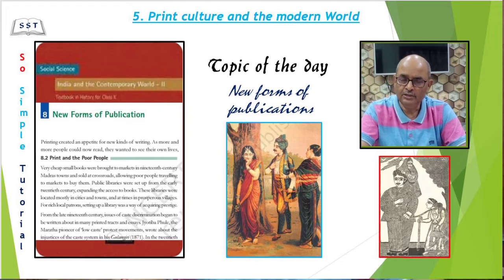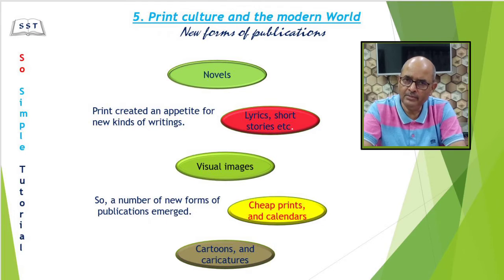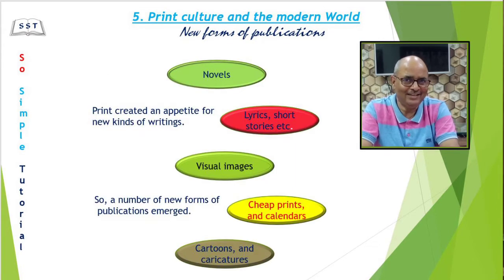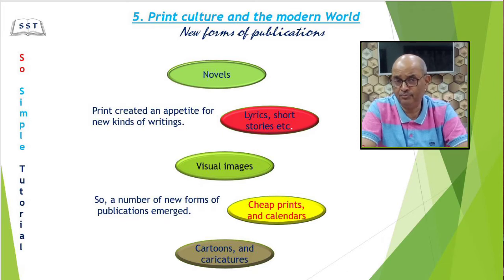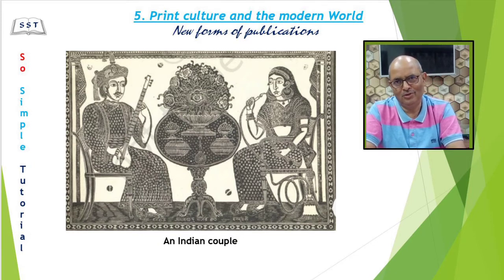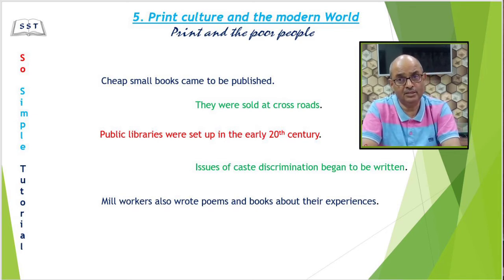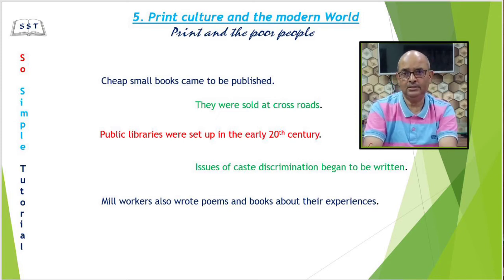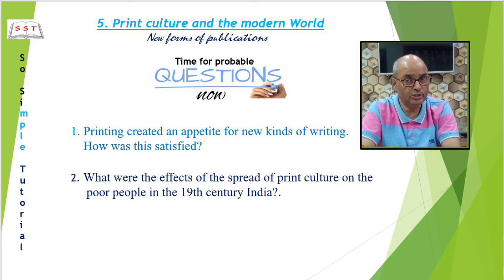New forms of publications| Print Culture and the modern World| Class10| History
This video tries to explain new forms of publications that came as a response to satisfy needs of new readers in India.